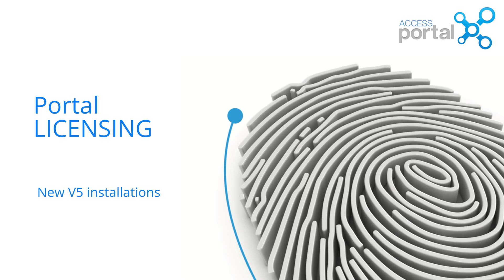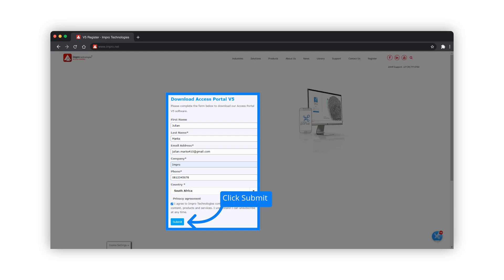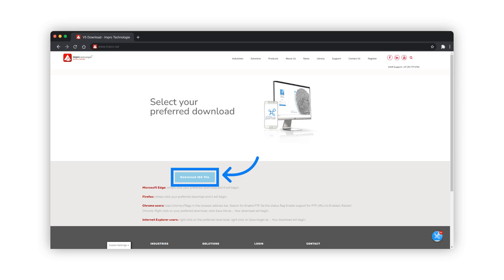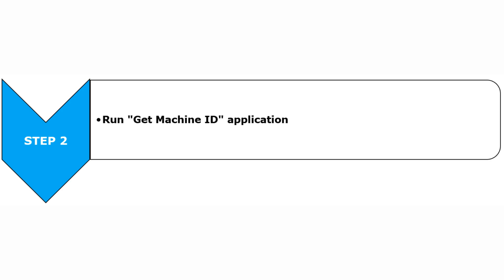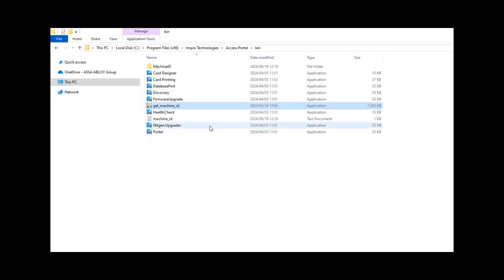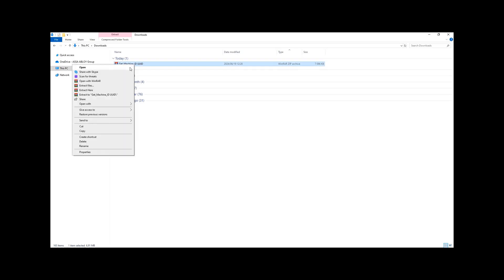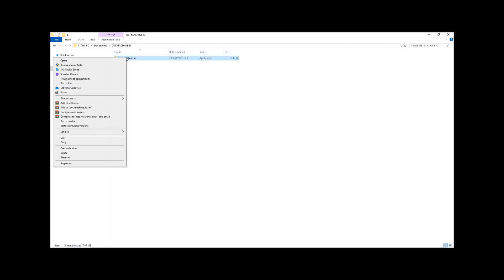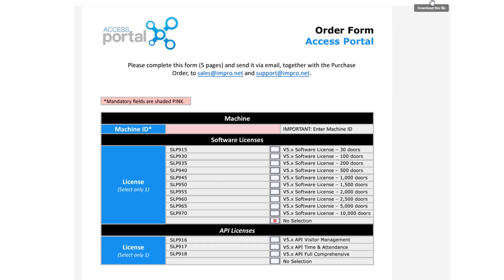Licensing New Access Portal v5 Installations - Access Portal v5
This video explains the process of licensing a new Access Portal v5 installation.